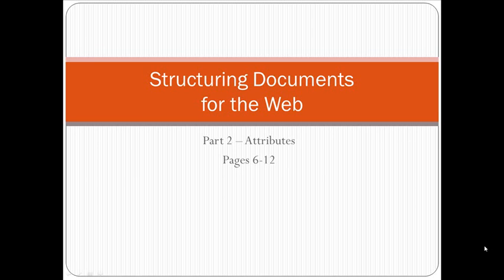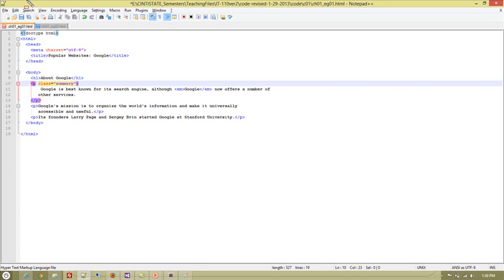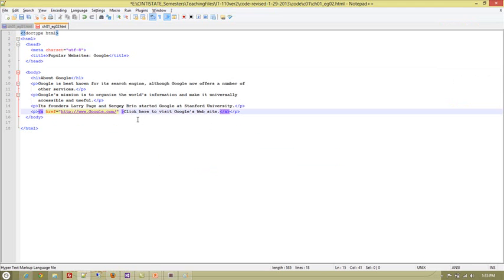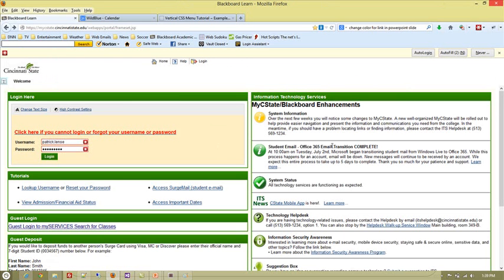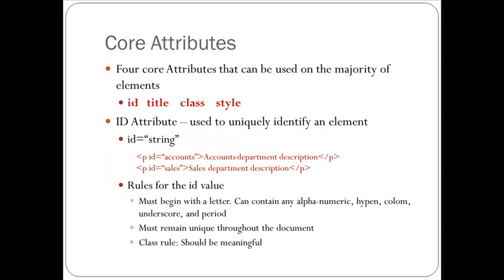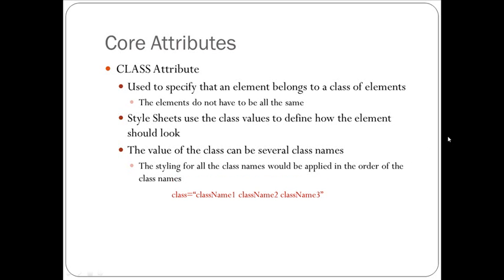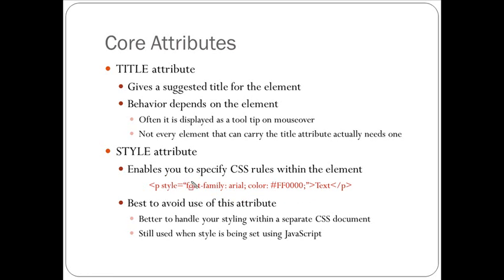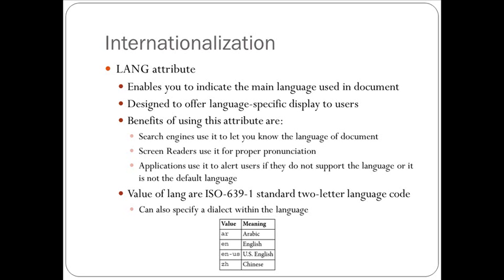IT-117 #3: Structuring Documents for the Web pt. 2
From IT-117 course at Cincinnati State.
Used with permission from program chair Bob Nields.